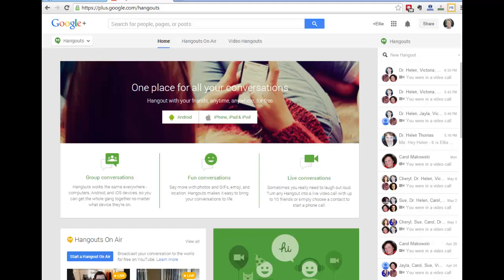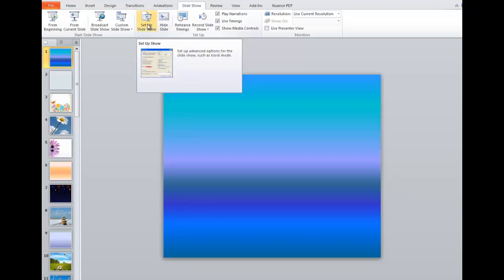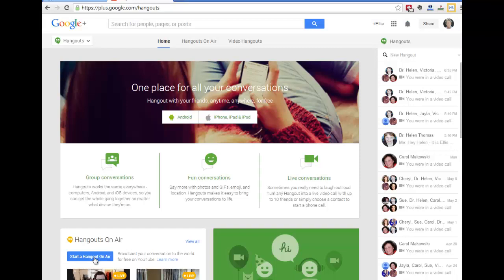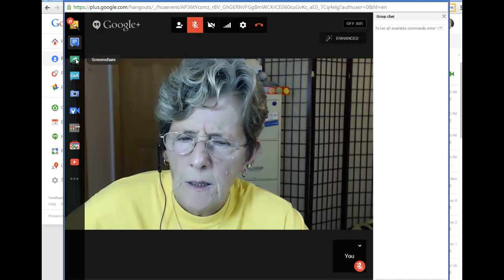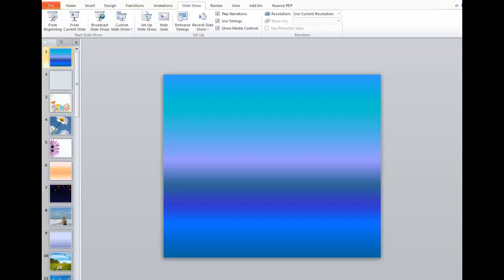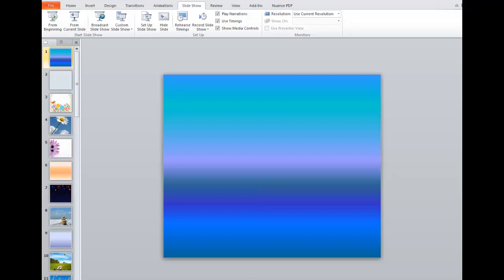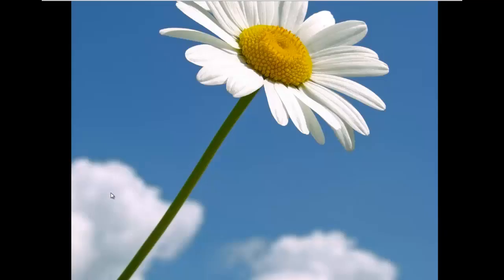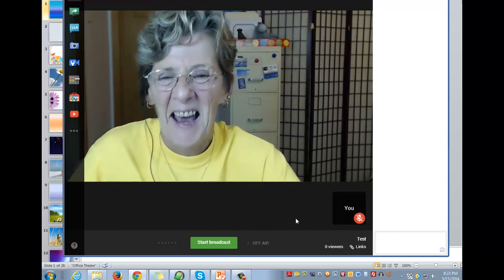How To Share a Full Screen Powerpoint in Google Hangout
You can use your powerpoint in full screen on a Google Hangout! Simple step by step shows you how. Enjoy!

Our team uses Google Hangouts every week to present free mindset & marketing training.